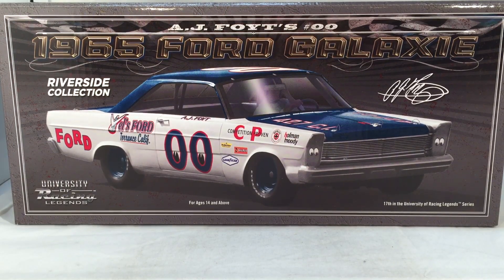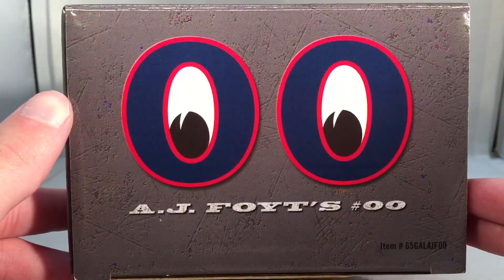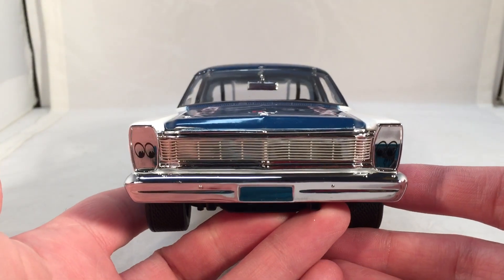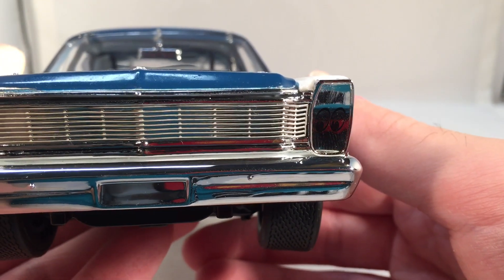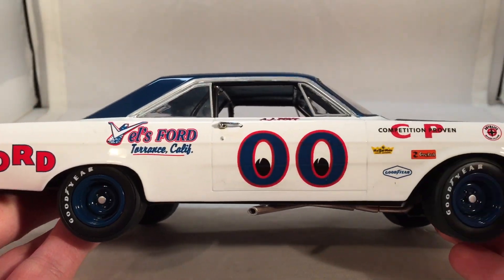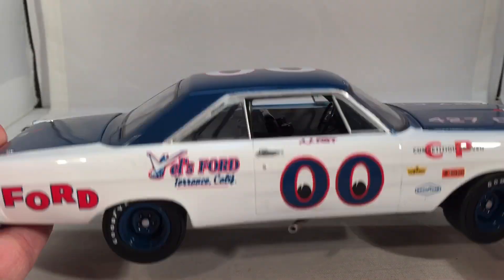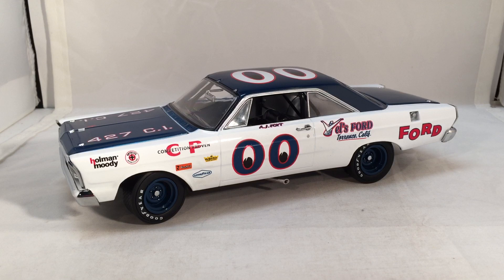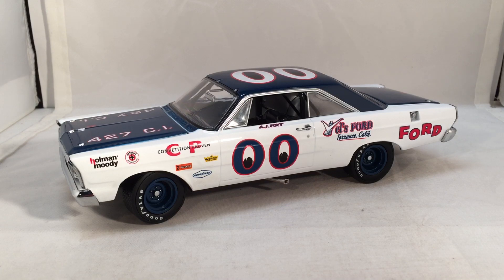Review: 1965 Aj Foyt #00 Mooneyes/Vels Ford Galaxie 1/24 University Of Racing Legends NASCAR Diecast